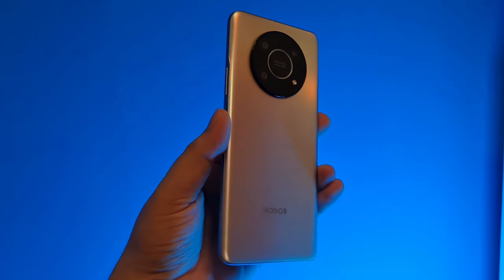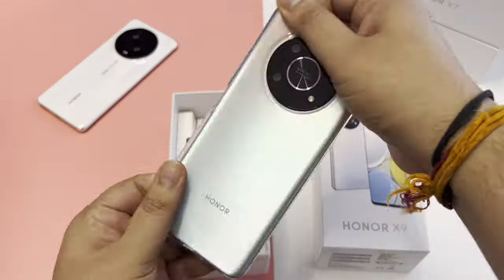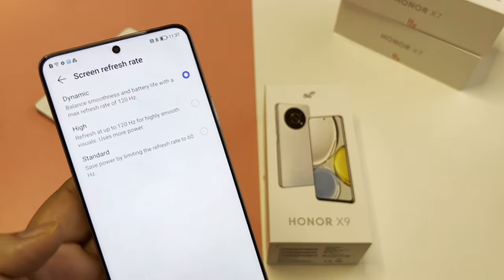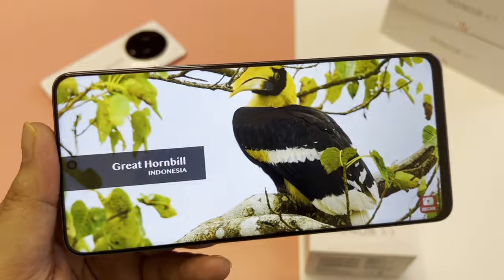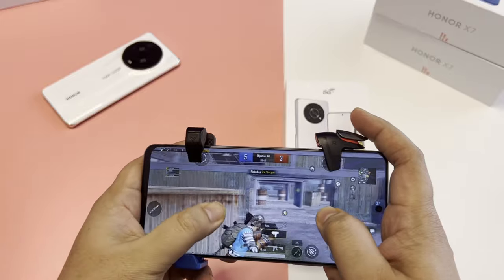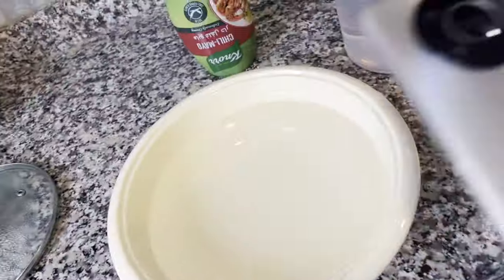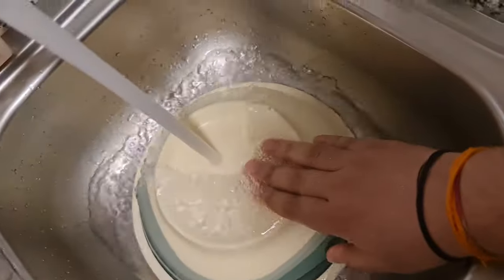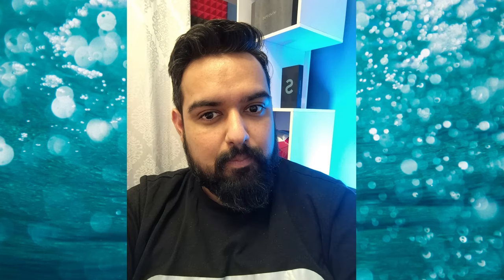Honor X9 Unboxing & Impression || Snapdragon 695 || Durability Test|| Available in Middle East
In this video we are covering HonorX9 which recently launched in UAE. we need a Freezing Test also to check it's durability. Hope you like this video.